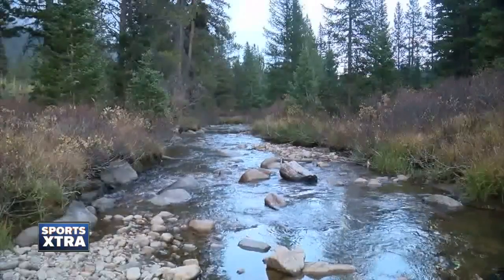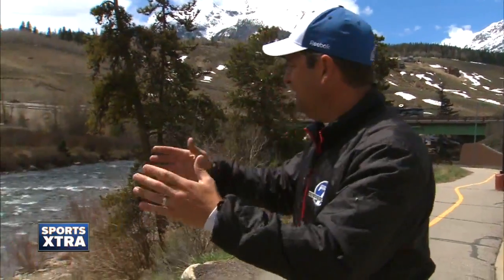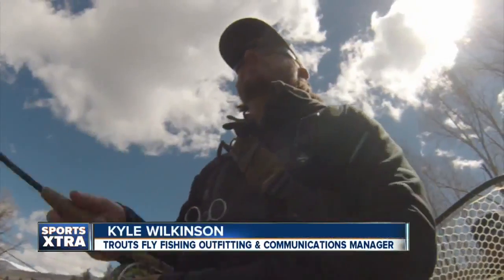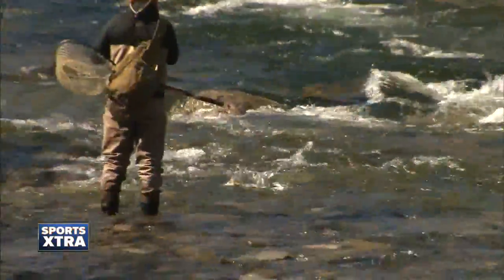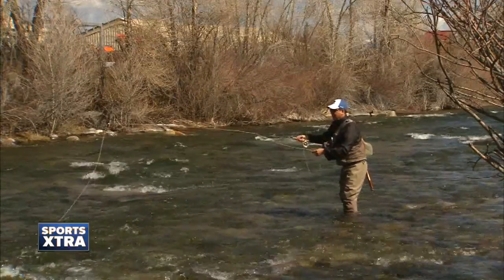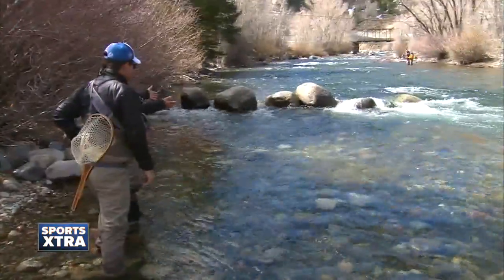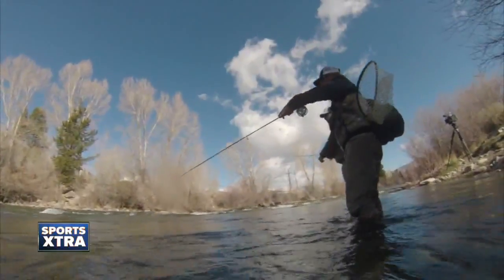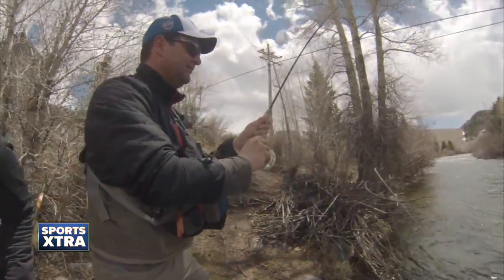The Blue River offers Gold Medal trout water with an urban twist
There are trophy rainbow trout swimming in the shadow out of the outlets in Silverthorne.
Denver7's Arran Andersen shows us how to catch them in this week's installment of 'Fishing Colorado', presented by Sportsman's Warehouse.

The Denver Channel, 7News, brings you the latest trusted news and information for Denver, Colorado, Mile High and the Rocky Mountains.

Our mission is to provide useful, interesting news and updates on breaking news to people in the Denver metro area, all across our beautiful state of Colorado and all over the world.